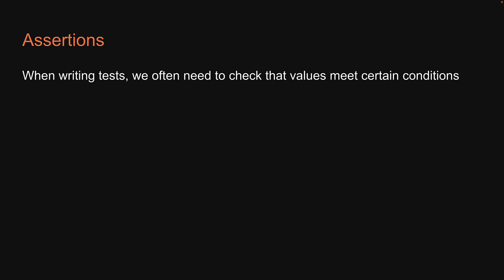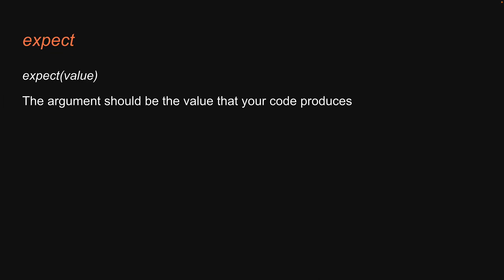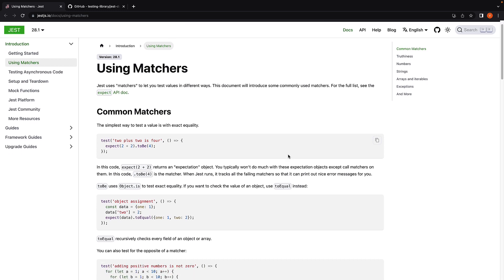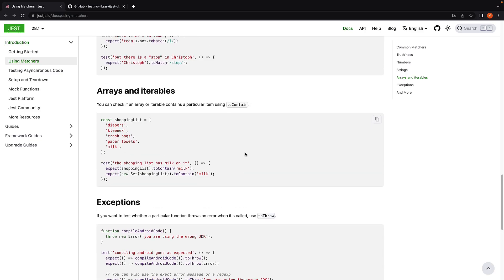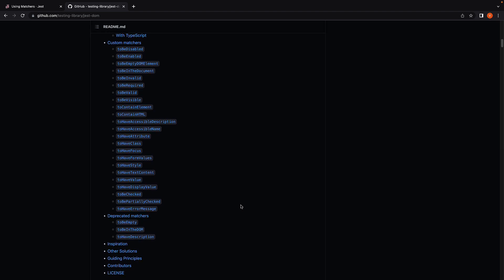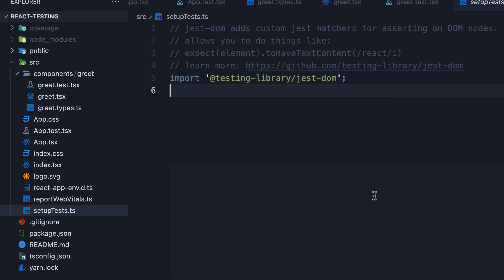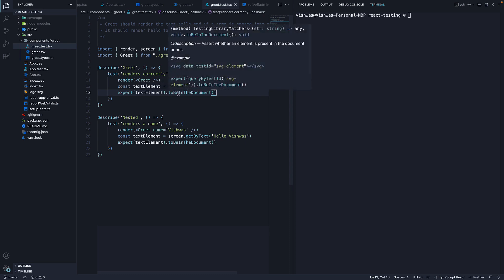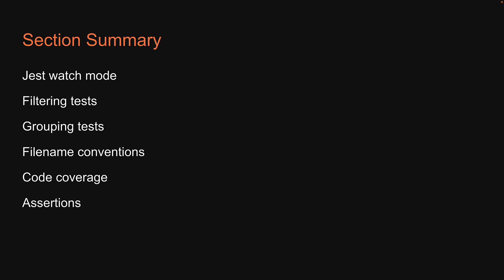React Testing Tutorial - 15 - Assertions